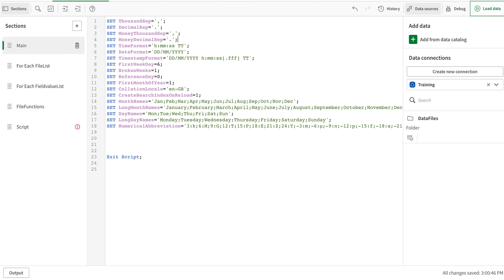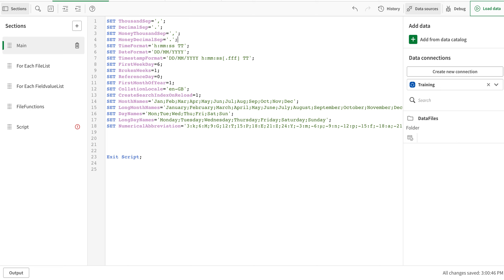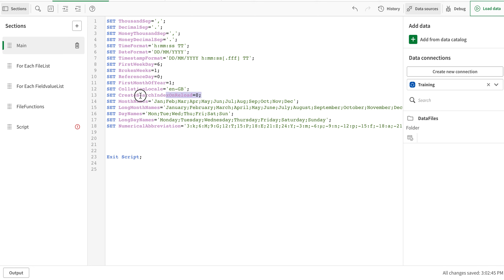Qlik Sense Tips for better performance Turn-off Search Index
While reloading index is created at end which help to search in application fast, also speedup insight generation process. However, If your application is not designed for search or insights, you can turn it off. End user will still be able to use it, but when they start to search, index will be created on runtime and hence take more time.